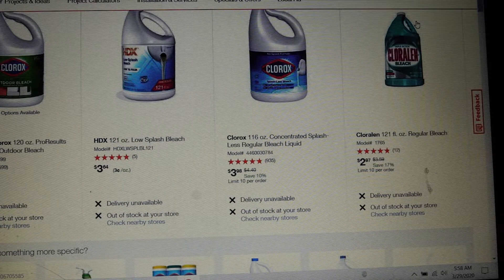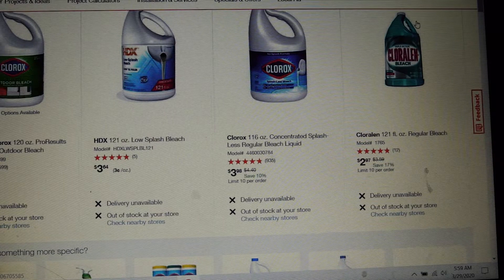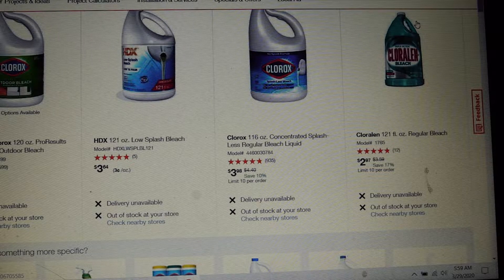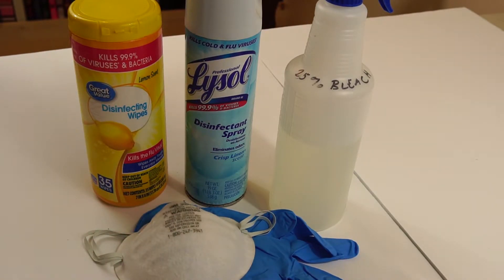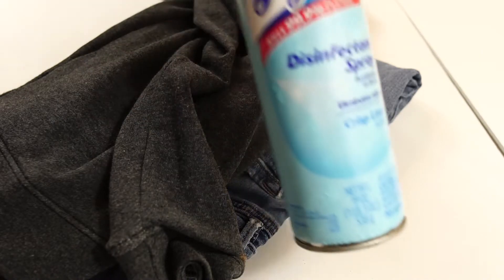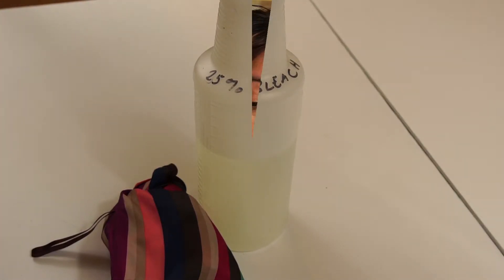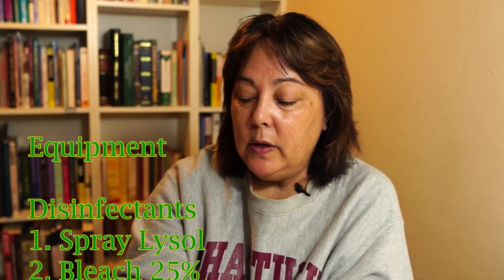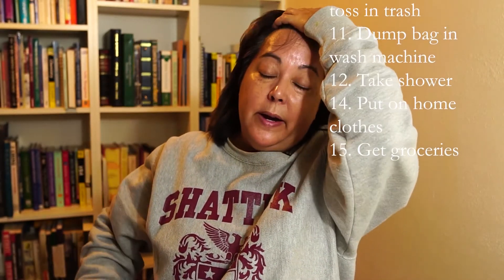Coronavirus - Going Outside? Tips for Self-decontamination when Returning Home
The coronavirus has changed how we live. It is likely you and I will have to go out and scavenge for something during this pandemic. How can we do that and keep ourself, our family, and our household safe.

Taking some tips from peeps who have worked in clean rooms and hazmat, I've come up with a first pass outline of how I'm going to self-decontaminate after being outside. Once again, I'm going to use the best scientific information available to outline the plan. And, I'm talking with people who have skills in clean rooms and hazmat.

Nothing is guaranteed. But, hopefully by using science and working with those who have special job skills in keeping a sterile environment, you and I can improve our chances of keeping ourselves, our families and our household safe.